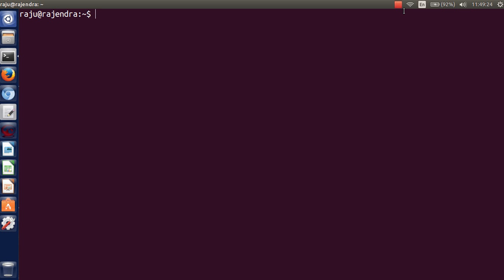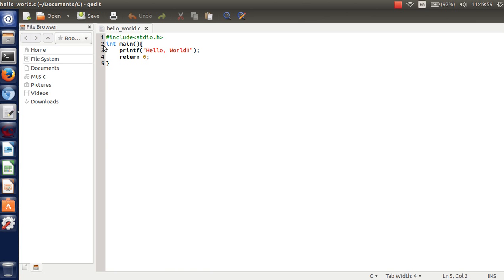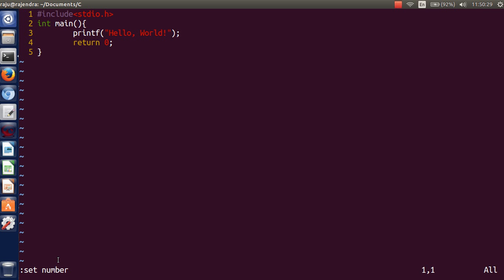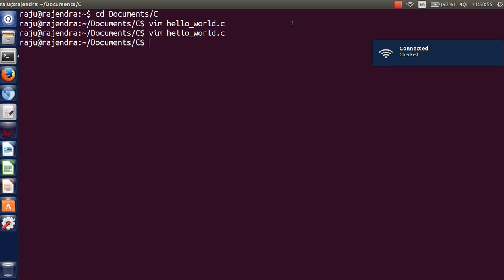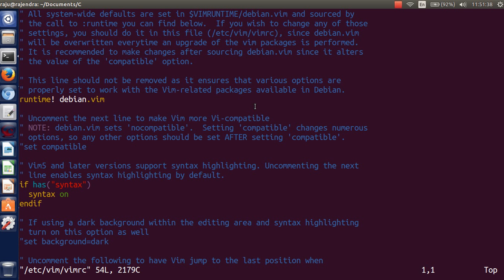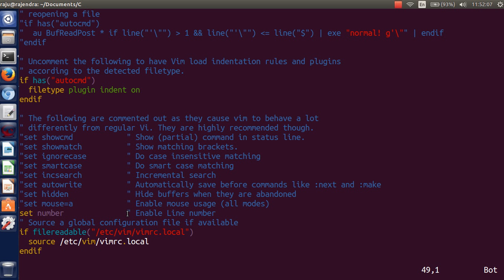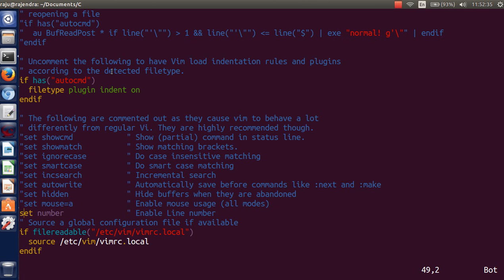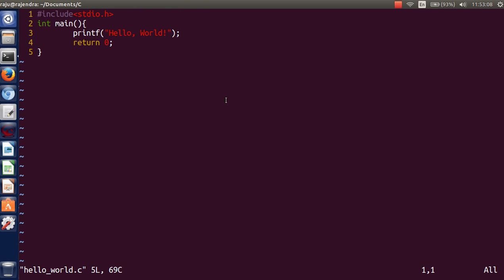Enable Line Number in VIM editor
By Following this video instruction you can Enable VIM Line Number.

Edit ~/.vimrc or /etc/vim/vimrc depending on your Linux Machine.

Now, Add a Line "set number" in the mentioned Section in Video.

Save the file and now enjoy It like IDE.

Vim Line Enable,
Vim Line,
set number,